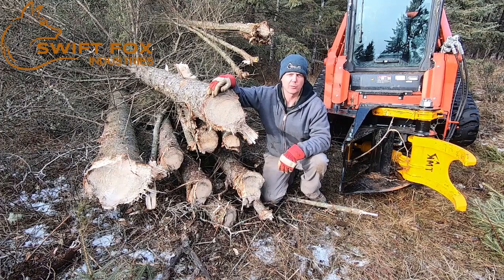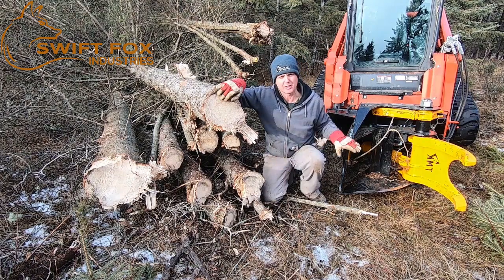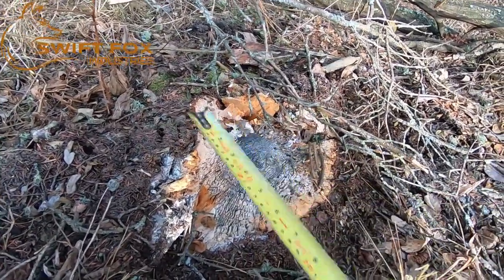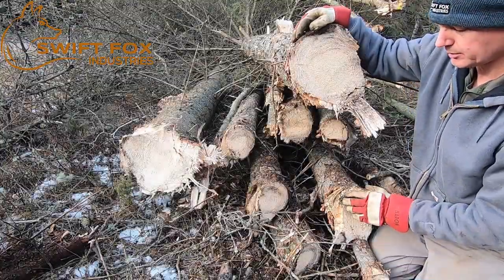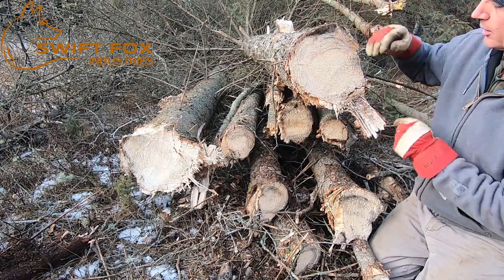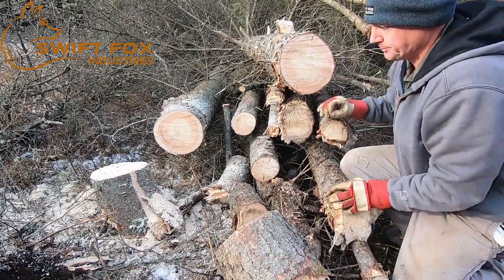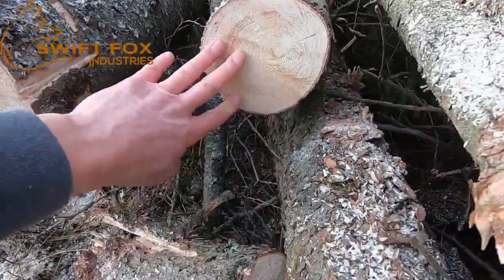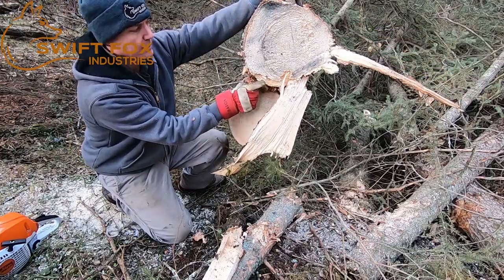TMK 300 Tree Shear Harvesting Saw Logs, NO CRACKING!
We tested the TMK 300 capabilities for harvesting saw logs.
We used the TMK 300 on a compact track loader and cut spruce trees to prove the new tree shear design results in stems with minimal to no cracking, making the wood harvested suitable for saw mills .
We are very pleased with the results. Check out this and our other videos of the TMK Tree Shears in action.

or on Facebook & Instagram @SwiftFoxIndustries